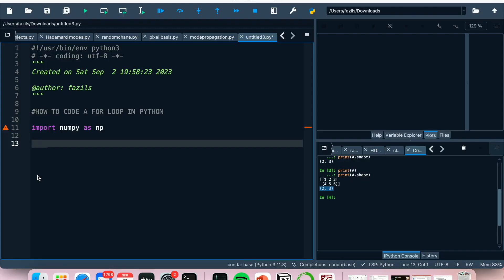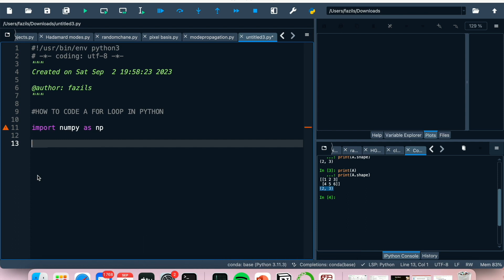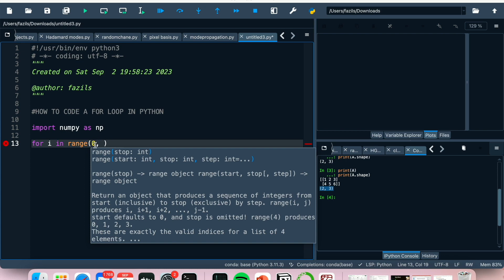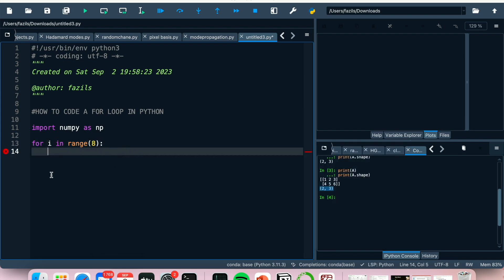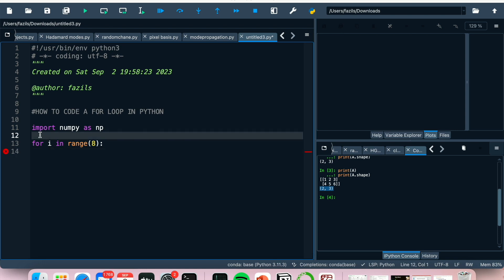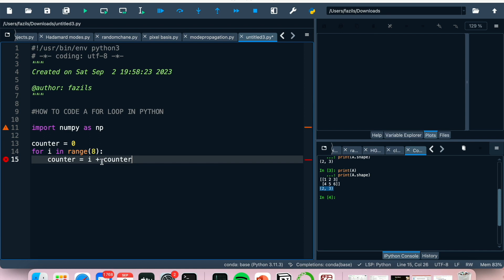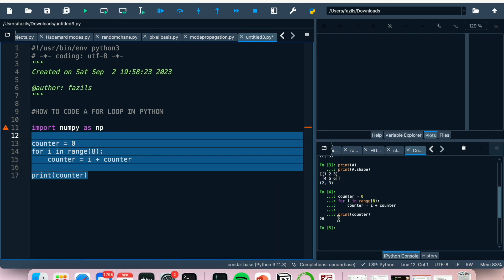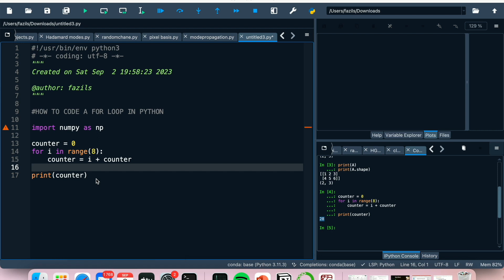✅ How To Code A 'For Loop' In Python 🔴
About this tutorial:

Python is a high-level, interpreted programming language known for its simplicity and readability. It is a versatile language that can be used for a wide range of applications, including web development, data analysis, scientific computing, artificial intelligence, automation, and more. Here are some key characteristics and features of Python:

Easy to Read and Write: Python's syntax is designed to be easy to read and write, making it an excellent choice for beginners and experienced developers alike. It uses indentation (whitespace) to define code blocks, which enhances code readability.

High-Level Language: Python is a high-level language, which means it abstracts many low-level details of the computer's hardware and operating system. This makes it easier to focus on solving problems and writing code.
Get in touch!